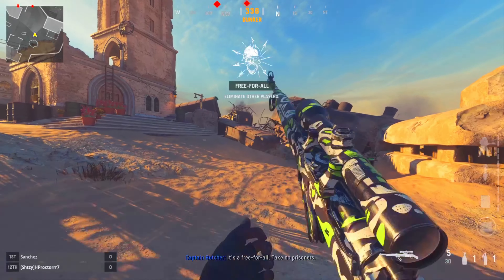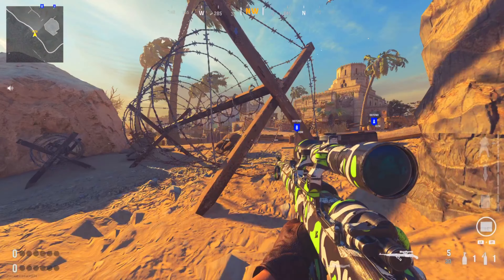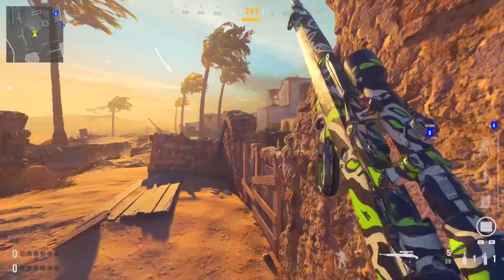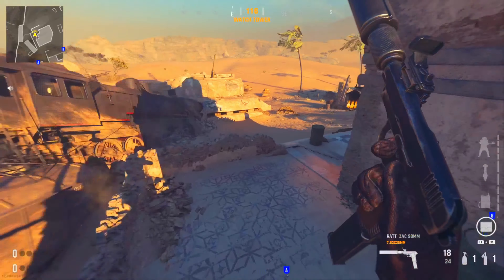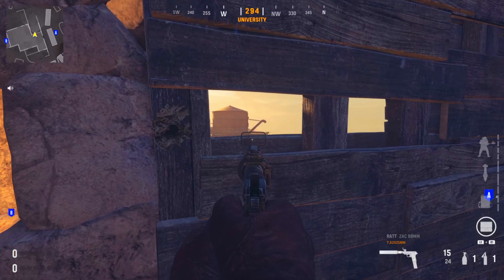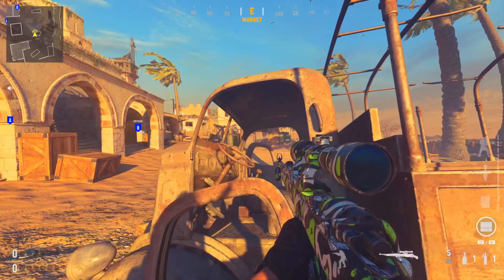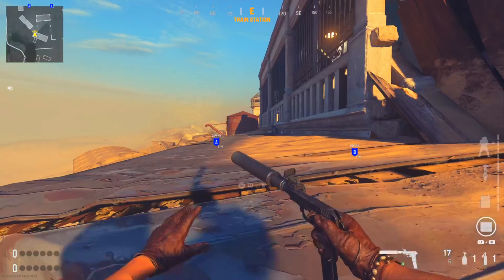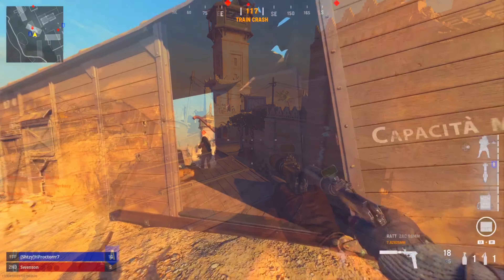THE BEST SNIPER SPOTS ON DESERT SIEGE! (Vanguard Tips & Lines of Sight)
Today we take a look at The Best Sniper Spots and Lines of Sight on the map Desert Siege. You can use these in Ranked Play or Multiplayer. I tried to cover every angle to make you guys aware of each of the spots and how you can use them to your advantage!